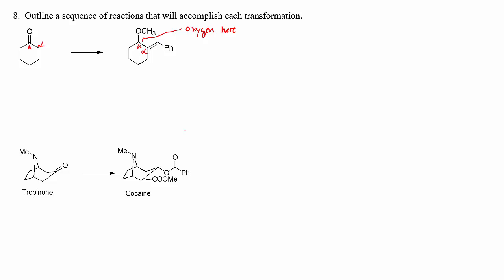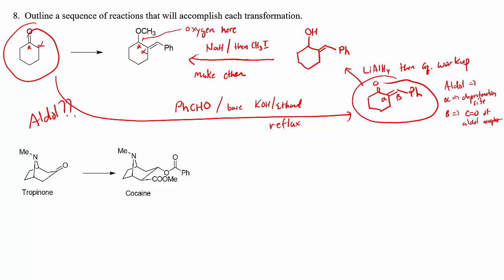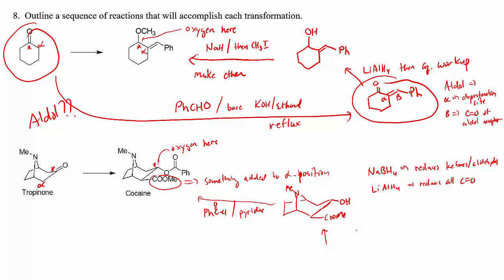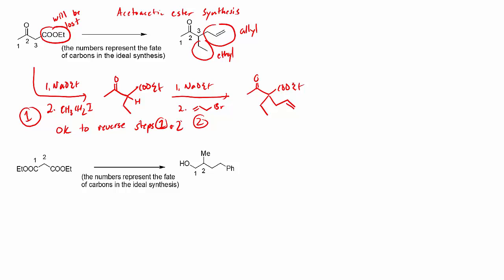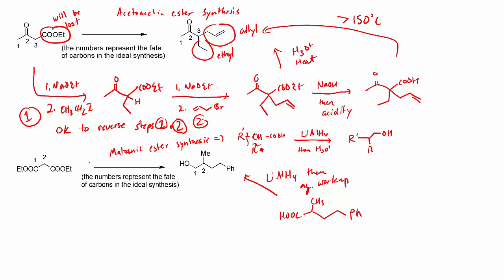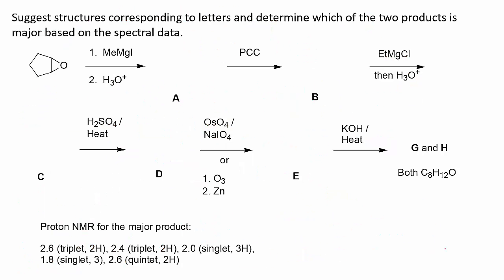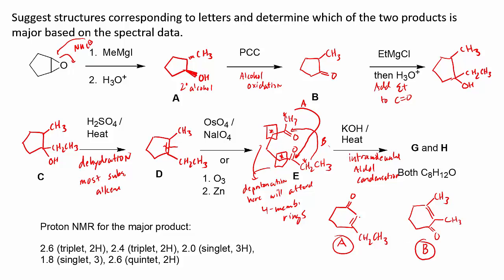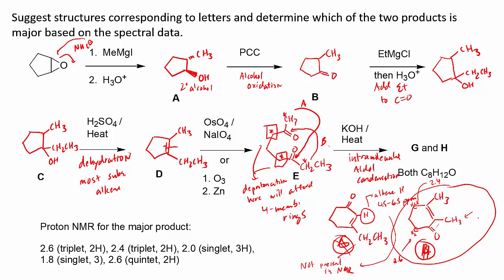Carbonyl Alpha Substitution Problem Set Part 6